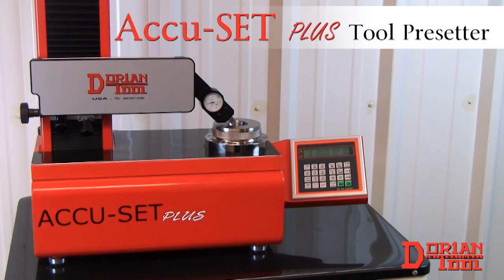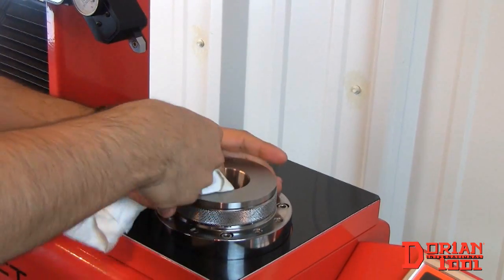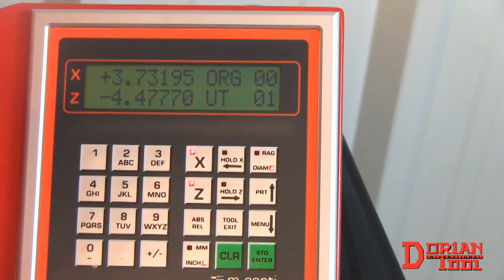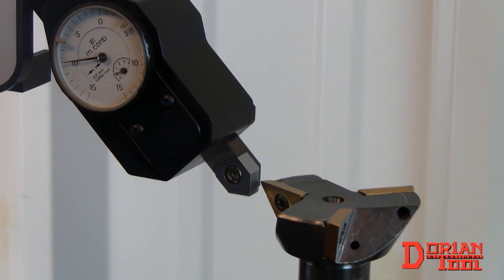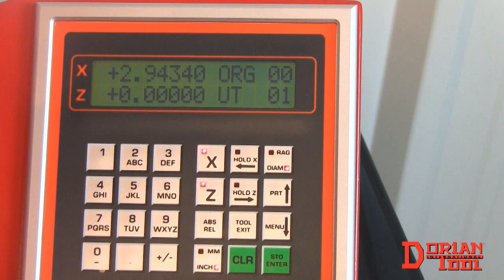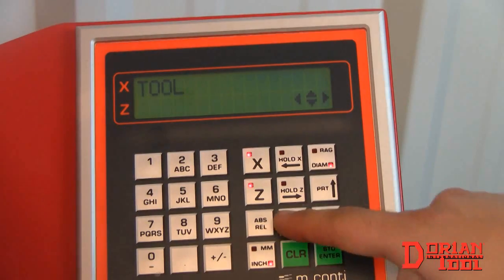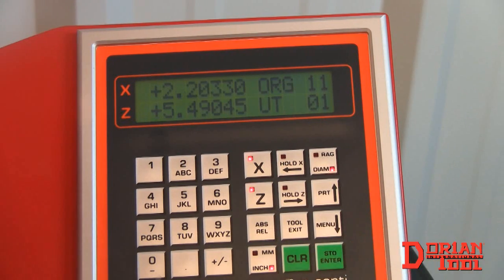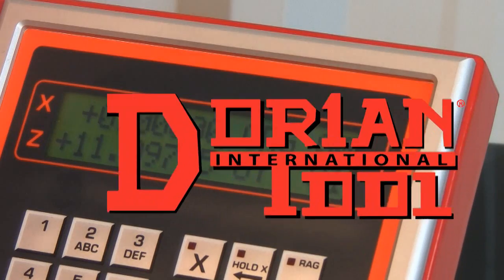Dorian Tool Accu-Set Presetter